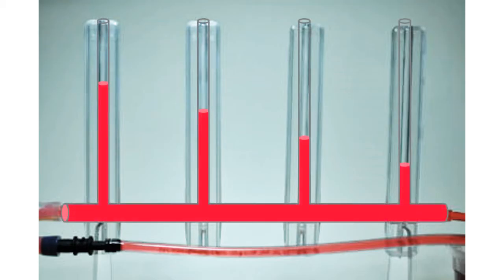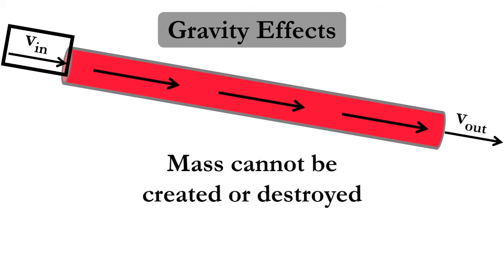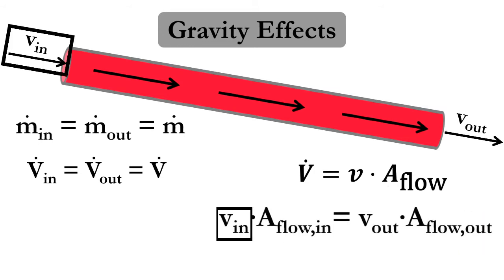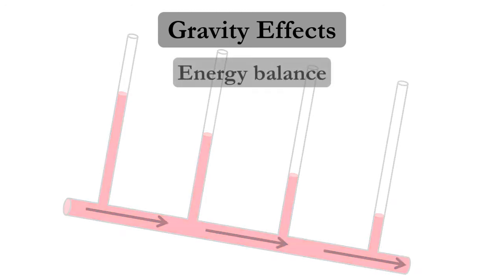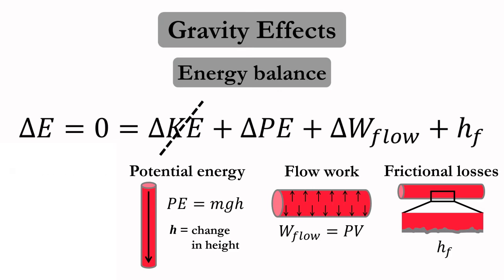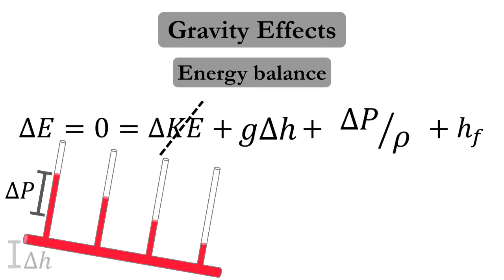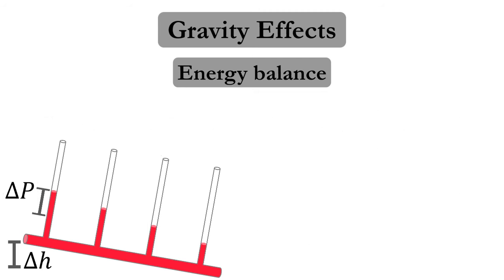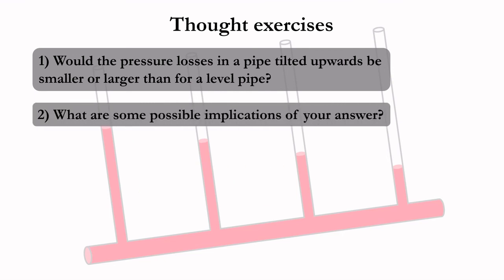Hydraulic Loss LC-DLM Gravity Effects Tutorial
This tutorial covers the effects of gravity on "downhill" flow in a constant diameter pipe, specifically the fluid velocity and the fluid head loss, or pressure loss.